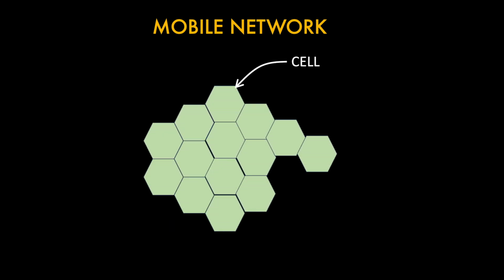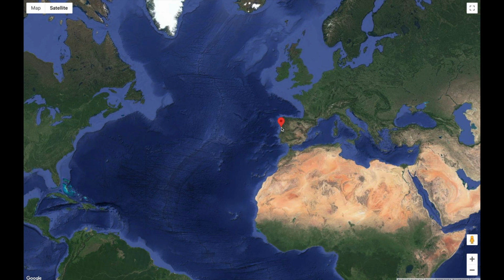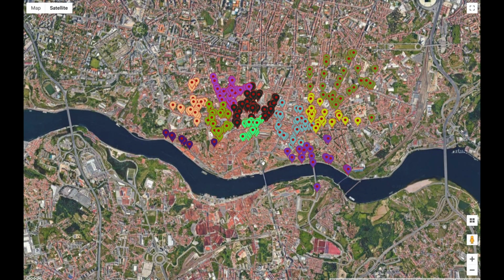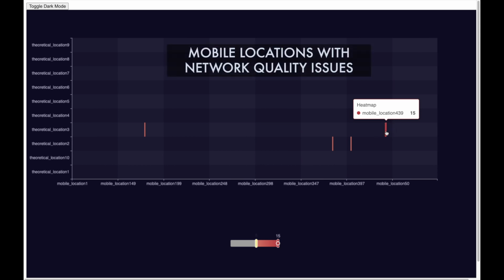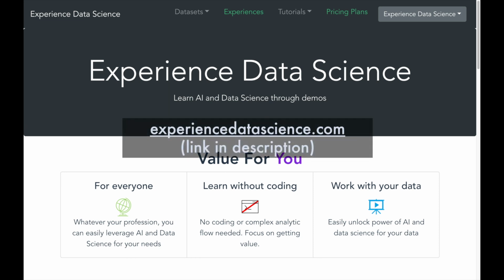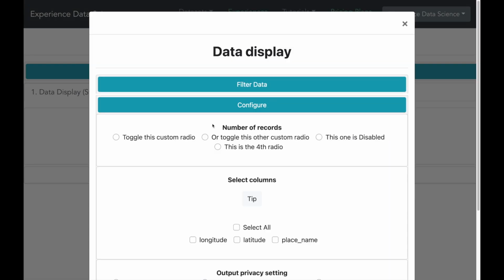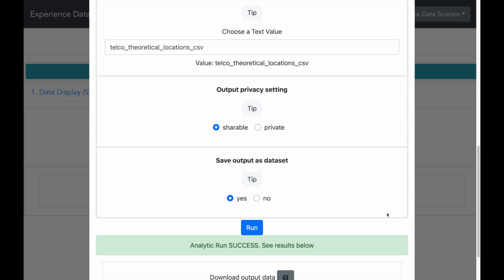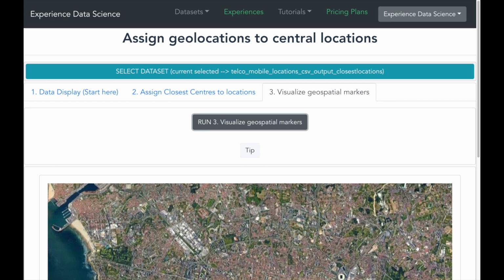How telco's monitor network quality - a data analytics demo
In this video you will see a demo on how to monitor network quality, with power of data and algorithms

00:00 Introduction
00:24 How does mobile network work
01:55 Demo with Example
04:51 Try out the demo